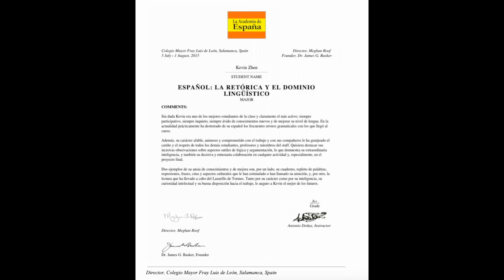25 Factors For Getting Into Ivy-League Colleges in 2022 (Part 2.5/4)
Friends… I recorded part 2 of my 25 factors and absolutely goofed. I totally forgot to discuss recommendation letters - a factor which is somewhat in our control and somewhat out of our control.

In this video, I’ll be explaining everything you need to know about recommendation letters for college applications in 2022. I’m about to explain two common mistakes, followed by when to ask and how to ask.

Mistake #1: Most people ask 2 people for recommendation letters because… that’s what colleges ask for. 1 humanities, 1 STEM. Don’t do that. Get at least 3 and find a way to tuck in other nice things people say about you in your application. People you can ask for additional recommendations include a school counselor, art/music teacher, or workplace mentor. In fact, I had 5 recommendation letters when I applied to Princeton and Yale. How? Well, in your common app, there’s a portion where you can attach additional documents and I had attended some summer programs where I tactically asked my teachers to write recommendation letters/course comments for me. One of these was from Professor Taylor, who taught the Cornell Business course I attended as a sophomore and another was from my Spanish teacher Antonio, who as it turns out, wrote my recommendation letter in Spanish too.

Mistake #2: Your recommender might not be great at writing recommendation letters. Has this person recommended people before? Where have they gone to school? Seems like an important piece of information to know. Now obviously as a student, you can’t just go around asking everyone to write a rec letter: you’re probably going to ask teachers who’s classes you did exceptionally well in, or maybe a class where you started off poo-poo, but really demonstrated growth, hard work and overall, comeback power.

If that’s the case, then you need to HELP your recommender write a great letter for you. This is such a serious issue that MIT itself has created a website dedicated to helping teachers write better recommendation letters. Now what I would do if I were in your situation is walk through this list and write a short essay in response to each of these questions. Even better if you can cite a story or a series of moments. Trust me - your teacher will not see this as bragging; in fact, during application season there’s a lot of people asking for recommendations so this actually makes their life easier. When I was at Yale requesting recommendation letters for grad school programs, they actually force you to go through this process.

When should I ask for a recommendation? The earlier the better my friends. Look at your deadline. Now think about when the average student would ask for a recommendation. Ask two weeks earlier than them. And be sure that when you ask, you explicitly tell your teacher WHY you have chosen them as a recommender. (General rule of thumb is to ask at least six weeks before the deadline).

How should I ask for a recommendation? Email is totally fine for the first point of contact. After you’ve sent your initial email, send reminders about every week or two weeks. Gentle, kind reminders - no need to berate your teacher. Also I recommend meeting in person - that might be a good time to hand them your responses to those MIT questions too.

Email Template:
Subject line: Mr./Ms. ___: Would you be willing to write a recommendation letter for me?

Hi Mr./Ms. ____!

I’m writing to ask if you would be willing to write a recommendation letter for me as I apply to colleges this fall. I deeply enjoyed your class and learned a lot about __. Specifically, I __. In fact, the primary reason I’m asking you is because __.

Please let me know as soon as possible if you are comfortable writing a letter like this for me. That being said, I completely understand if you are too busy and unable to do so.

Sincerely,

Your Name

Time Stamps
0:00 I goofed
0:37 Mistake #1: Get more than 2 recommendations!
1:50 Mistake #2: Help your recommender write a better letter!
3:43 When should I ask?
4:55 How should I ask?
5:36 Closing